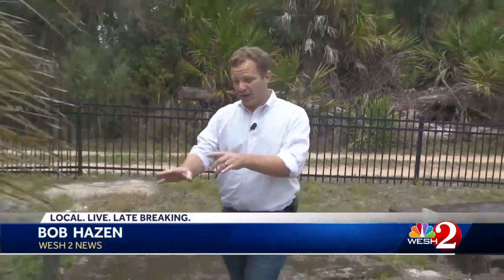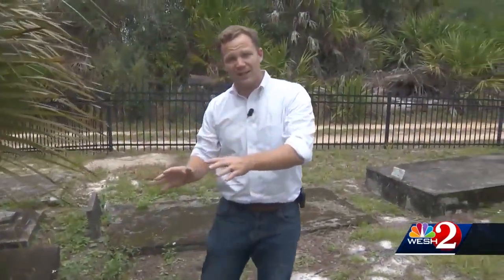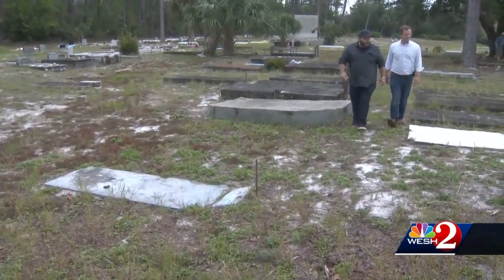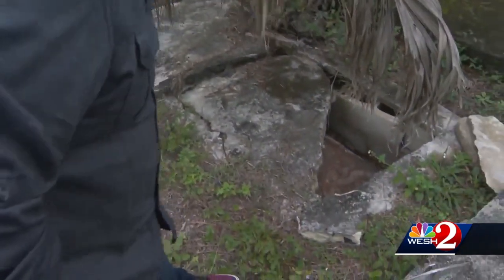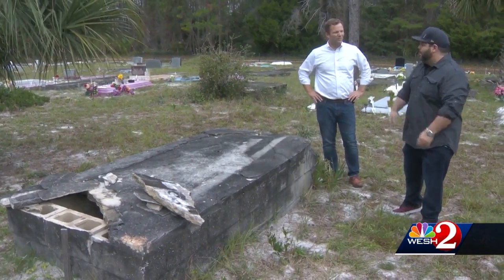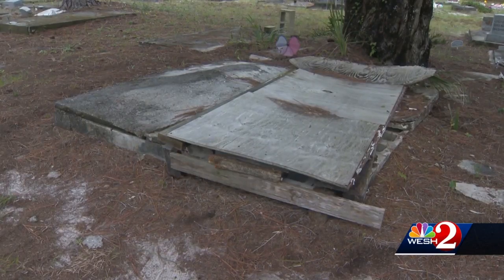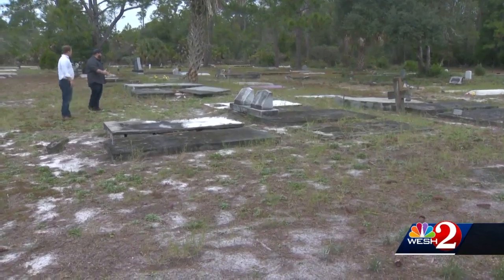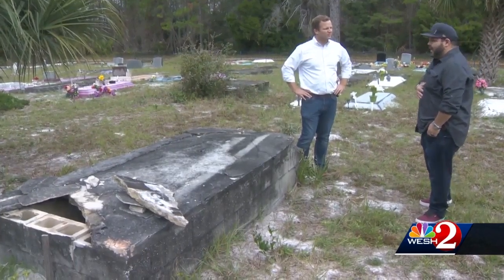Palm Coast cemetery deteriorating, graves exposed